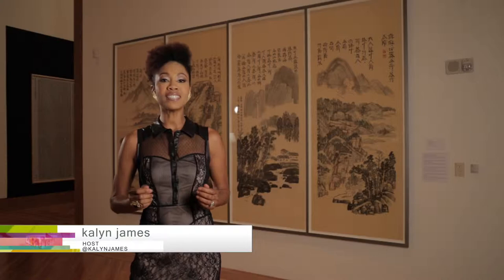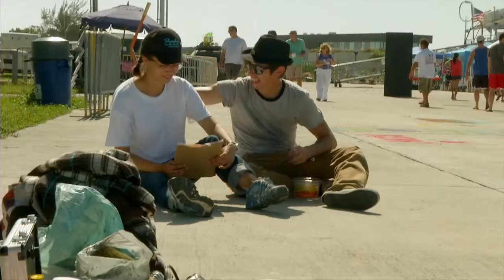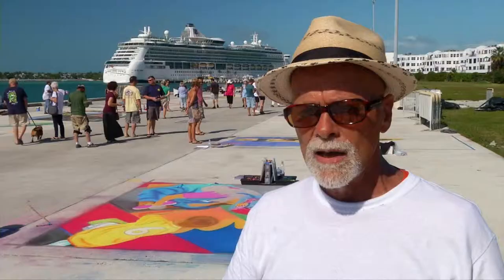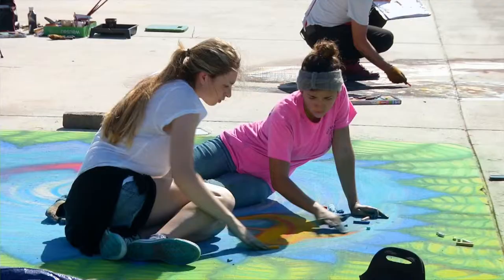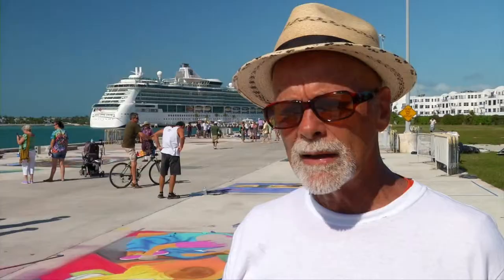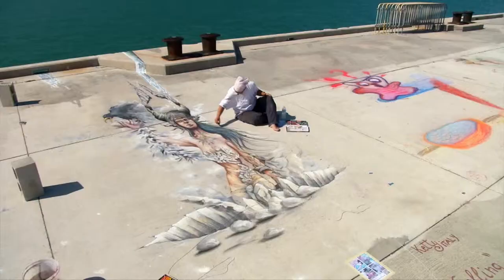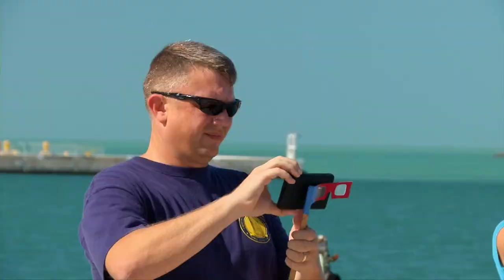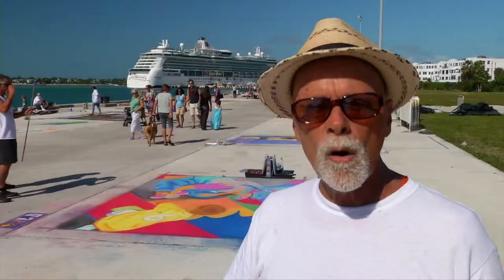Key West Chalk Festival | Art Loft 328 Segment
We take a trip to the Key West Chalk Festival. Local and visting artists hit the pavement to create works of art using chalk as their medium.